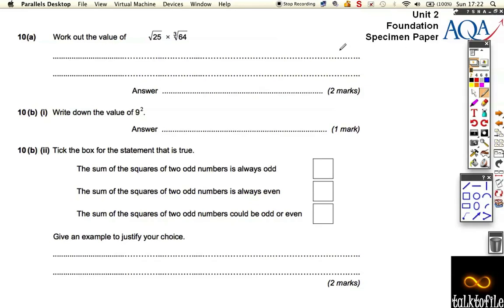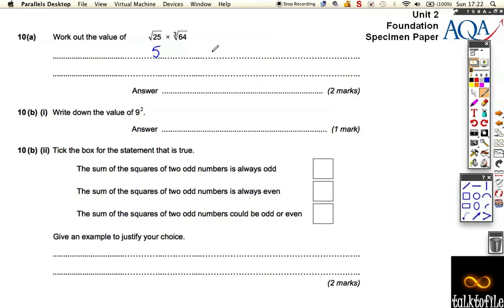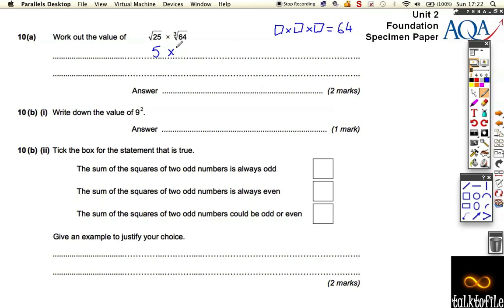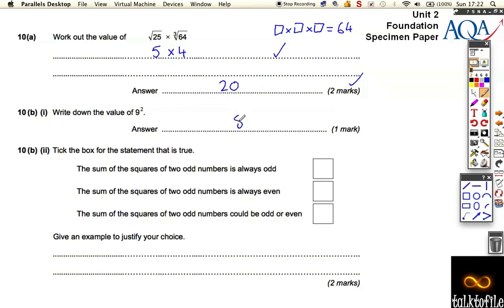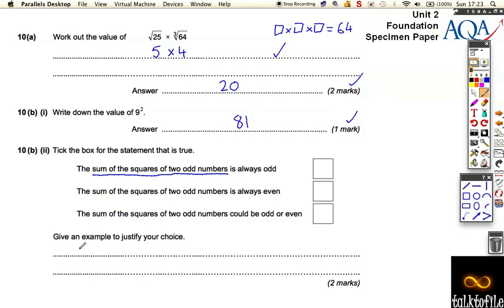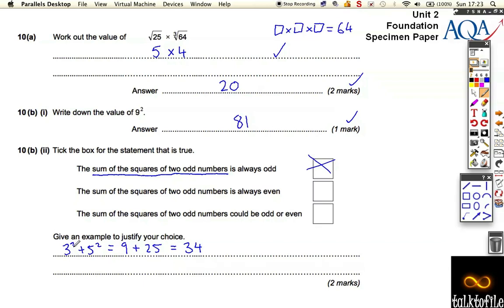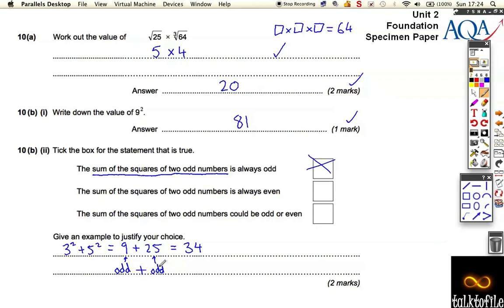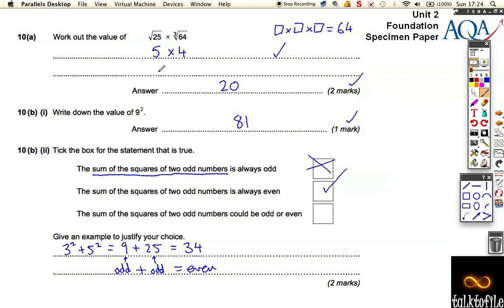Unit2F AQA Specimen Q10